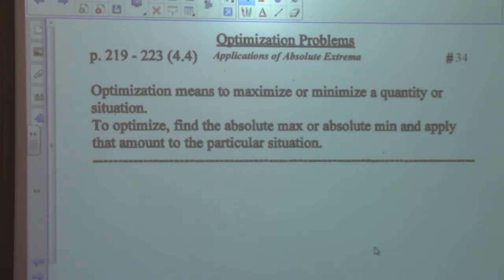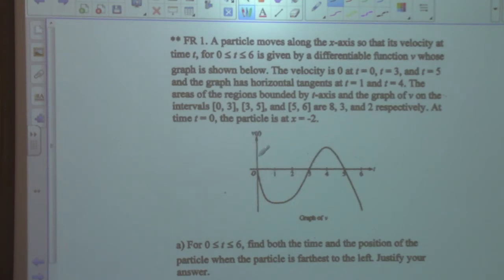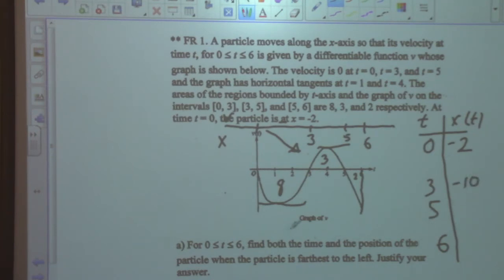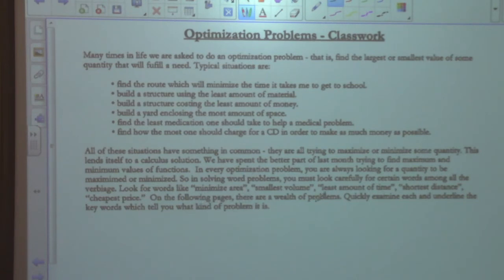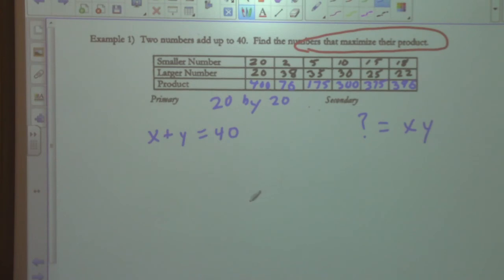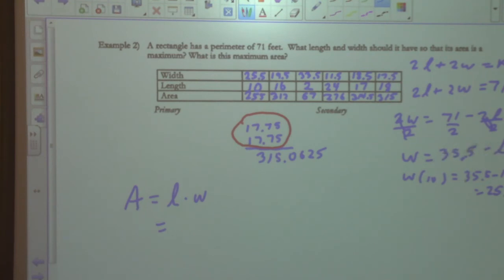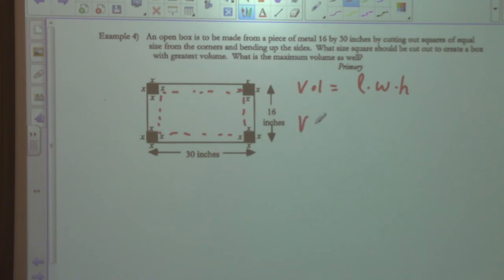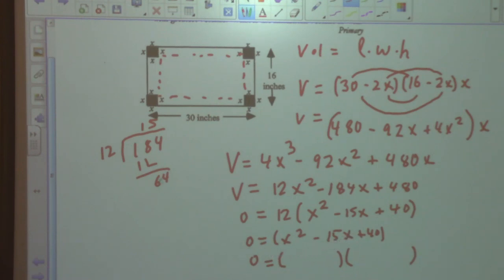Calculus Class 12/4/20 Optimization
We started out our notecard 34 on optimization.